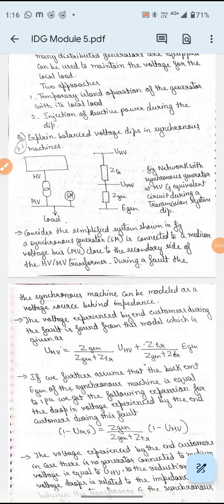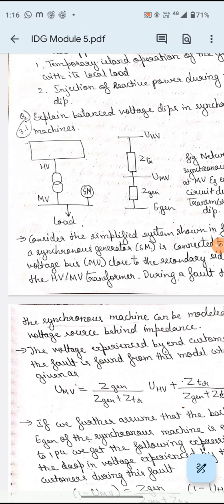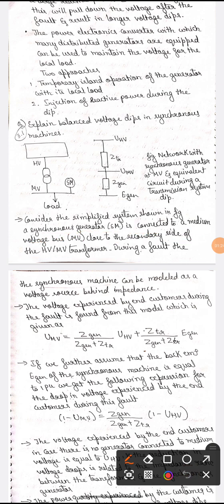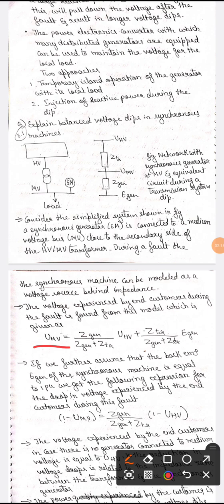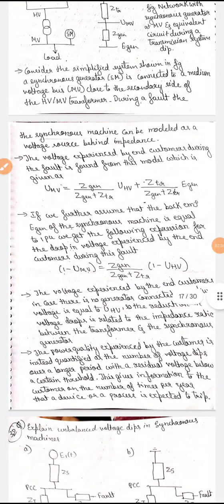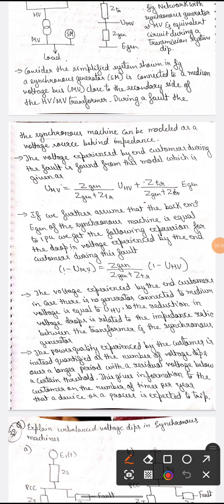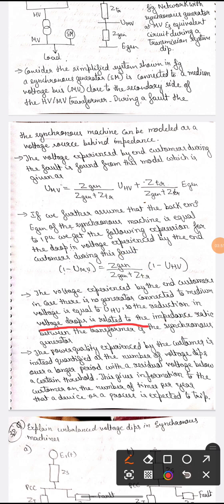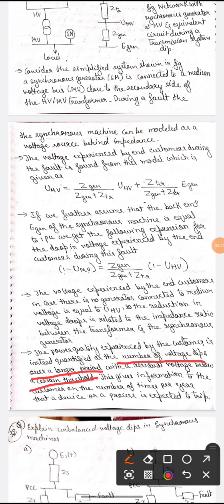balanced voltage dips in synchronous machines phd subject IDG